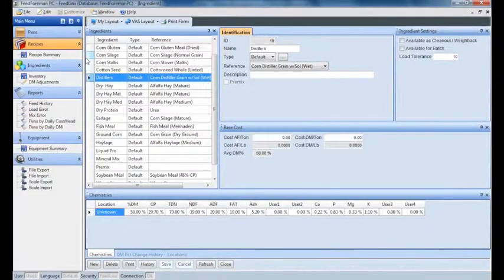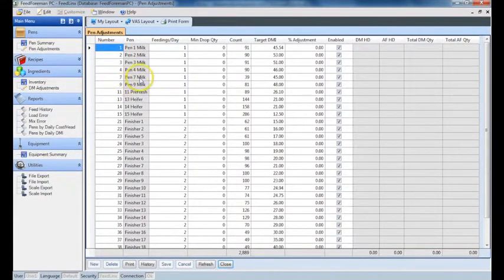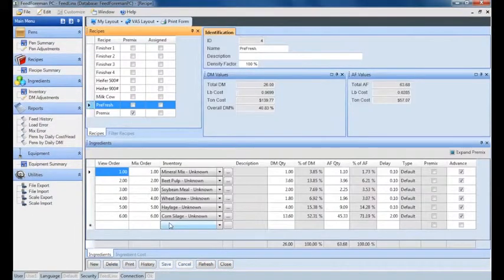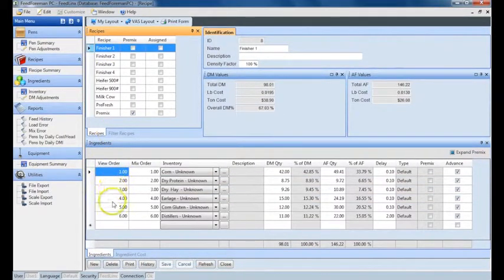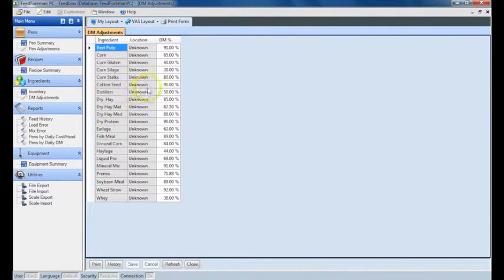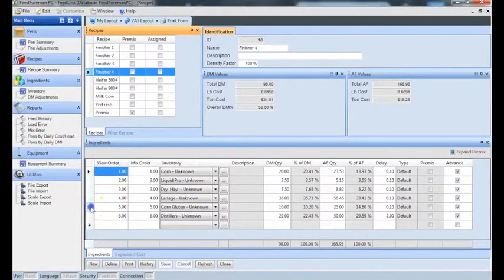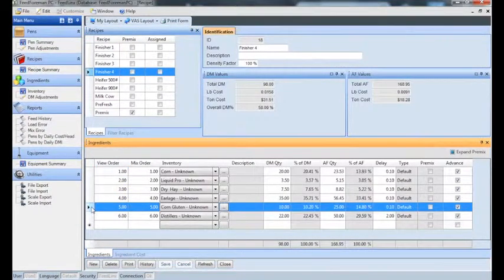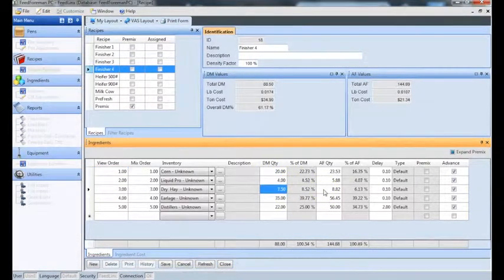Feed Forman PC Adjustments Overview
Feed Foreman PC allows you to easily adjust Dry Matter percentage changes in your ingredients and keep a detailed record of the changes for your reference. All recipes that ingredient is used in automatically adjust the ration to reflect the new ingredient dry matter percentage. Easily adjust Pen's feedings/Day, Head count, Target DMI, and percentage adjustment to target DMI. Feed Foreman PC software automatically adjusts batch size to coincide with number of head in pen. This allows you to spend more time focusing on herd's health instead of recalculating batches when moving cows between PreFresh and milking pens